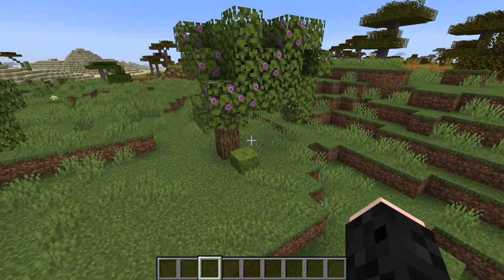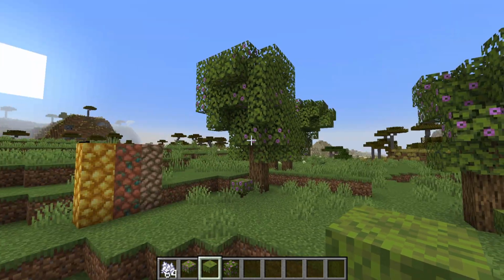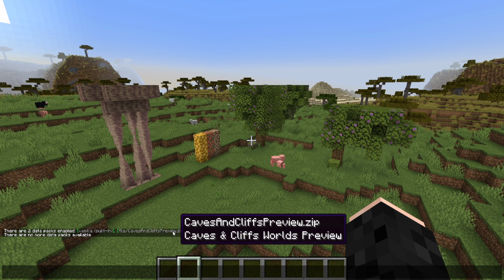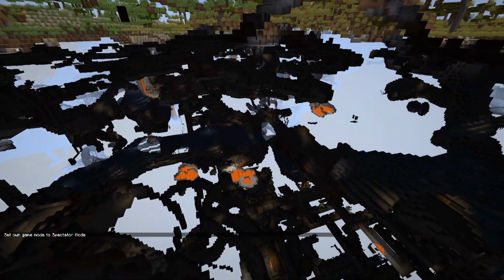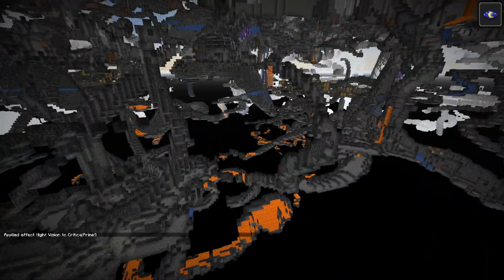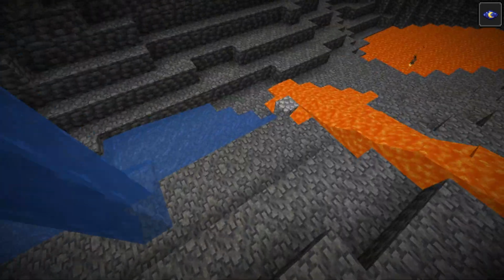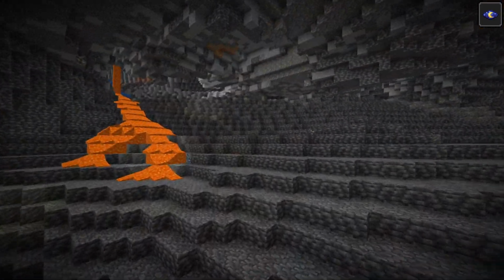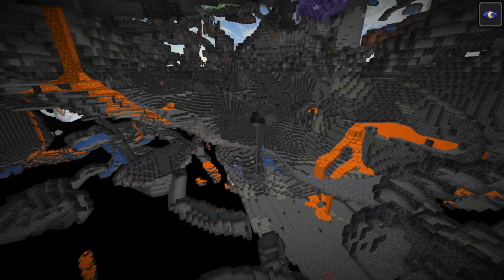Minecraft 1.17: Snapshot 21w16a! Azalea Trees, Lava Aquifers, and more!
In this week's snapshot video we showcase the new Azalea Trees, Dripstone growth mechanics, and take a look at some of the changes to the "Caves and Cliffs Preview" datapack!
Here are the links to my discord and other socials;

Romans 10:9-10 - If you declare with your mouth, "Jesus is Lord", and believe in your heart that God raised him from the dead, you will be saved. For it is with your heart that you believe and are justified, and it is with your mouth that you profess your faith and are saved.